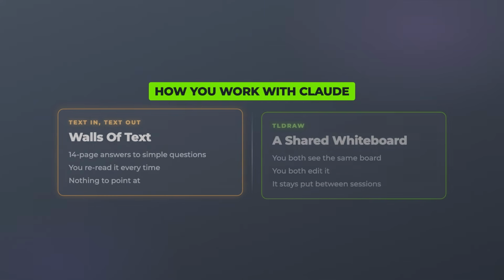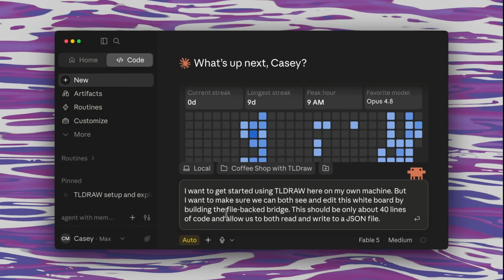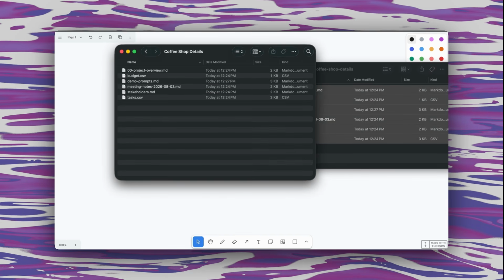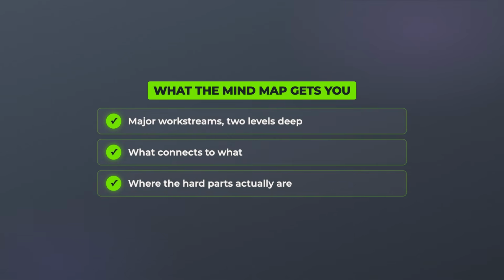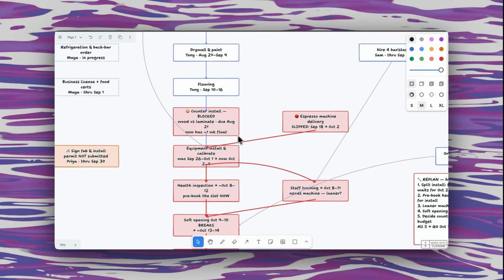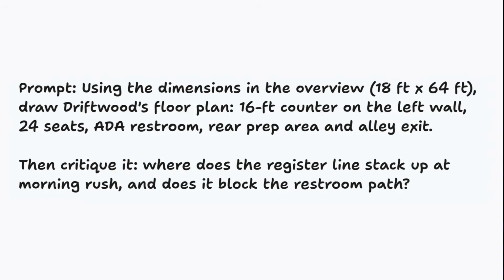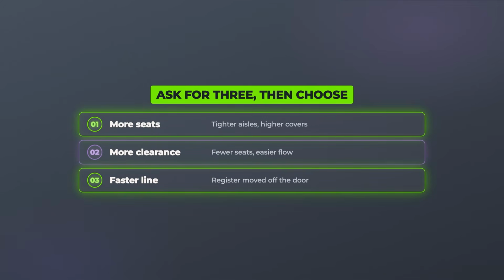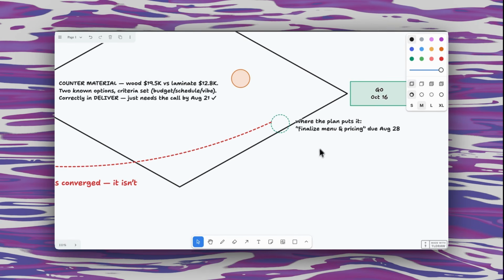Master Project Management VISUALS! (Claude + TLDraw)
This is a complete set of project management visuals you can build with Claude on a shared TLDraw whiteboard, with the exact prompt for each one: mind maps, dependency maps and the "what breaks" question, the Kanban round trip, heat map overlays, floor plans, and stakeholder views. Plus eight design thinking and decision frameworks, and how to actually share a board with your team.

Weekly Email with AI Tips and Tricks 👇🏽